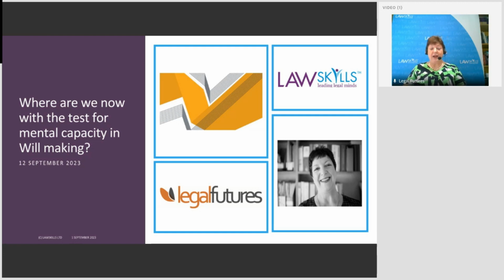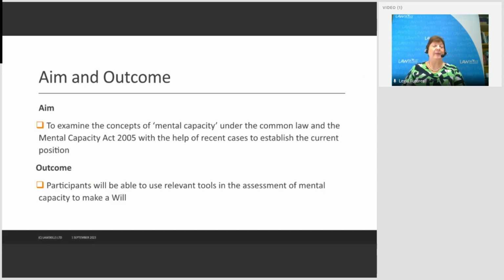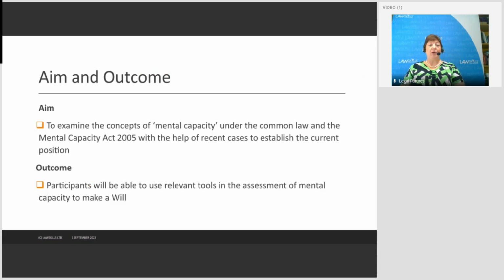Webinar Preview: Where are we now with the test for mental capacity in will making?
Preview of a training webinar for lawyers on the concepts of ‘mental capacity’ under the common law and the Mental Capacity Act 2005.

Topics will include:
The Banks v Goodfellow (1870) LR 5 QB 549 test
The wording of the Mental Capacity Act 2005
How the courts have compared and contrasted the two
The useful case of Baker v Hewston [2023] EWHC 1145
Suggested approach to be adopted by practitioners